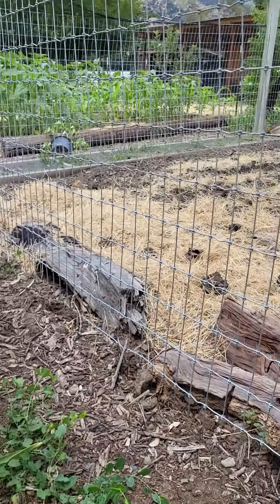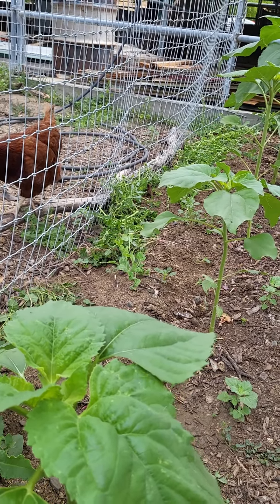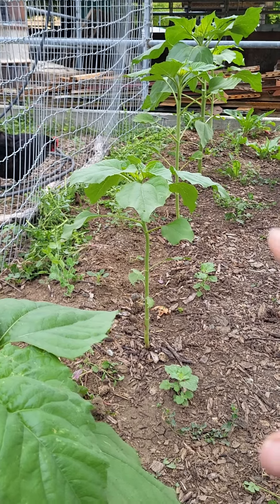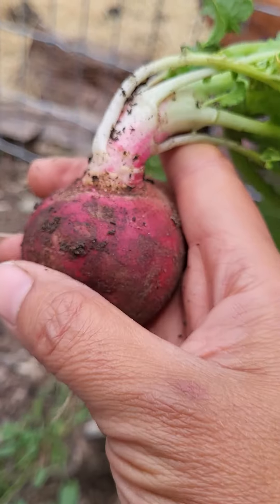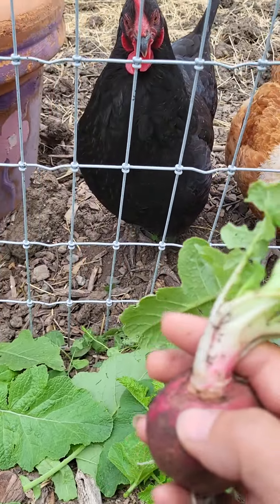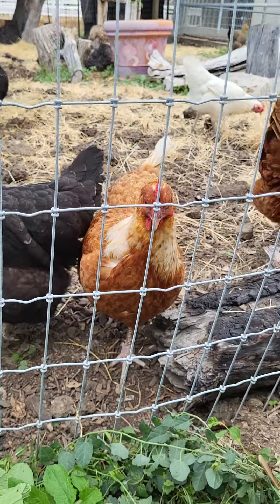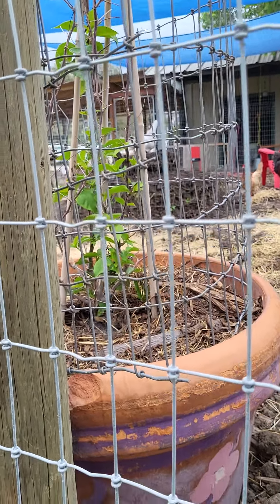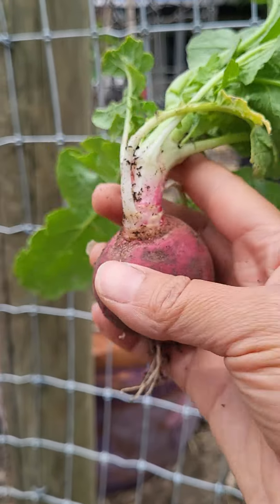Harvested my biggest radish yet 😅. 6/6/23